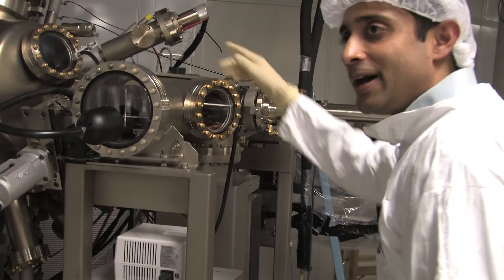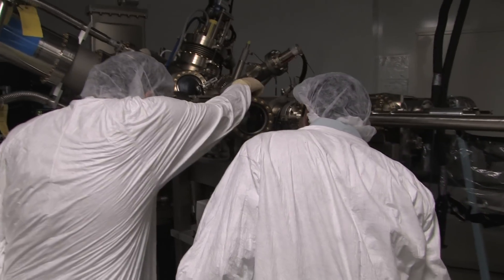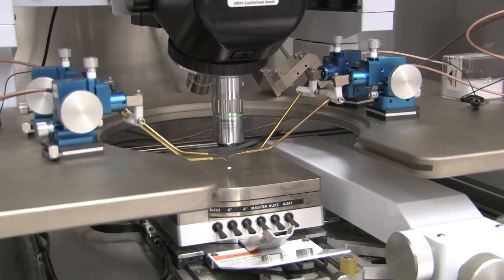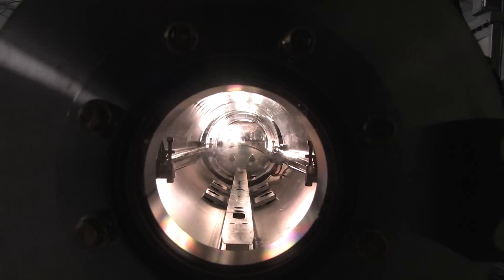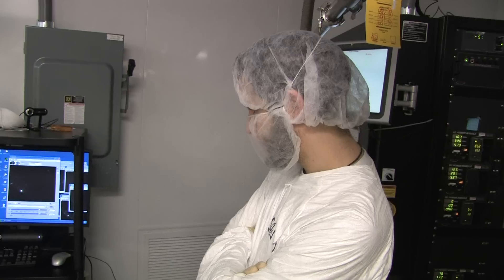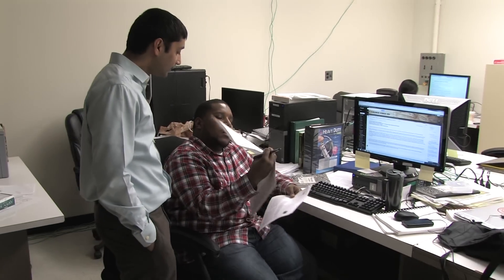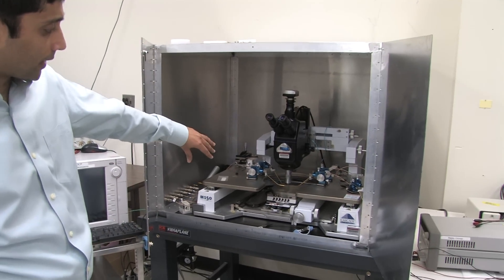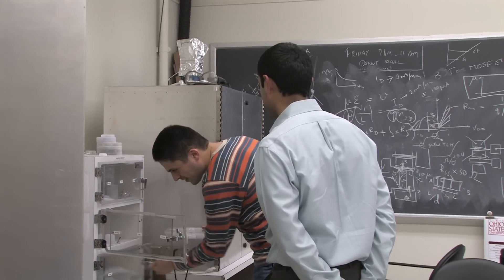Siddharth Rajan | ECE Assistant Professor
Siddharth Rajan, assistant professor in electrical and computer engineering at The Ohio State University, discusses his PhD research, what he enjoys most about teaching, and gives advice about pursuing a degree in Electrical & Computer Engineering.